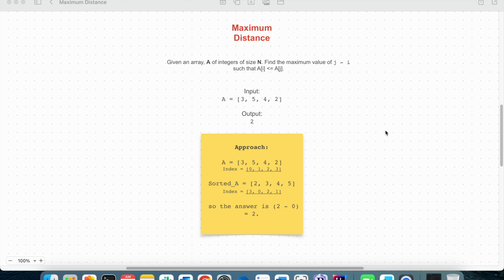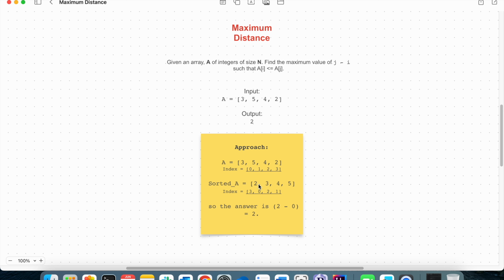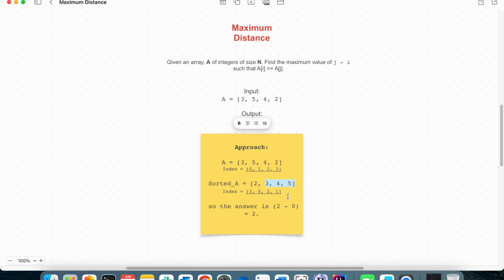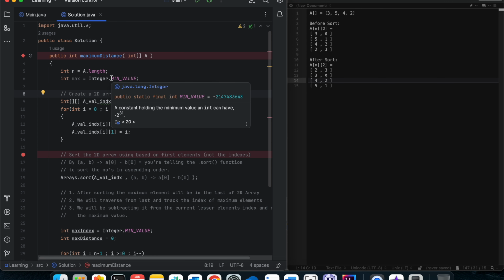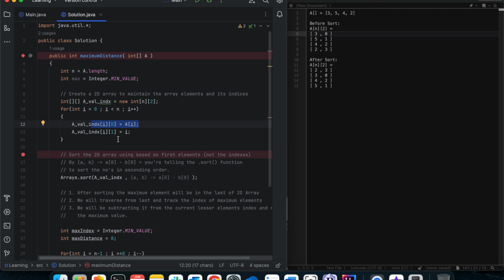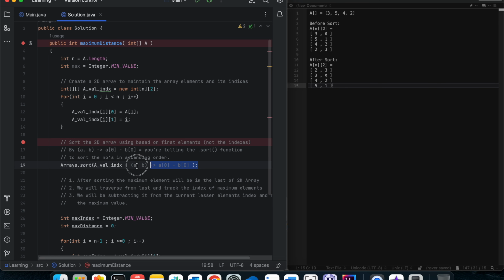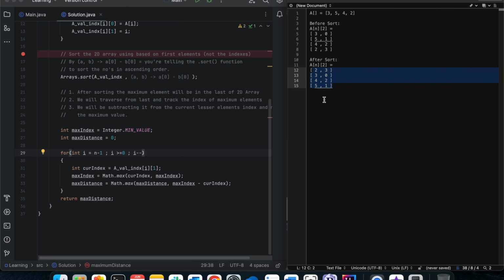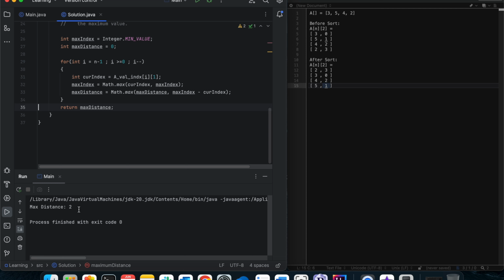Arrays - 2D - Maximum Distance (Interview Bit)- Difficulty: Easy -TC: nlogn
Given an array of integers. Find the maximum value of ( j - i ) such that A[i] is less than equal to A[j].